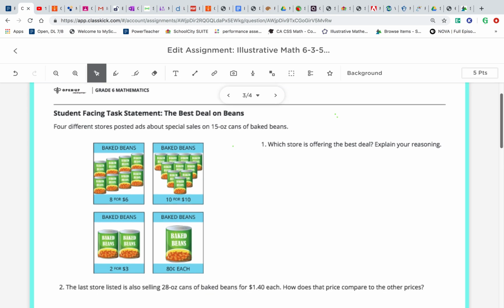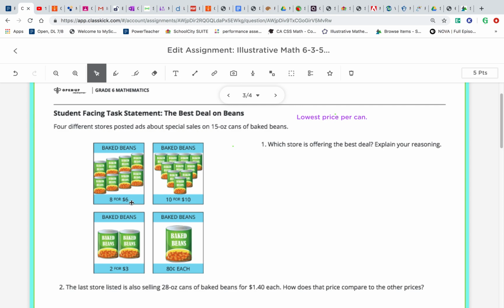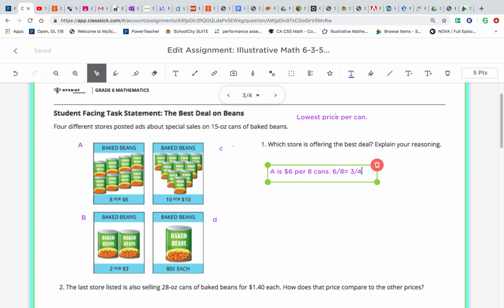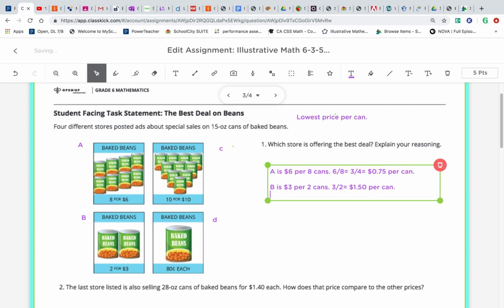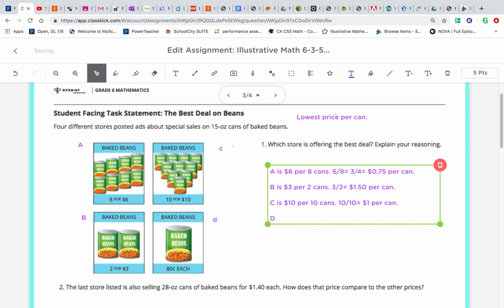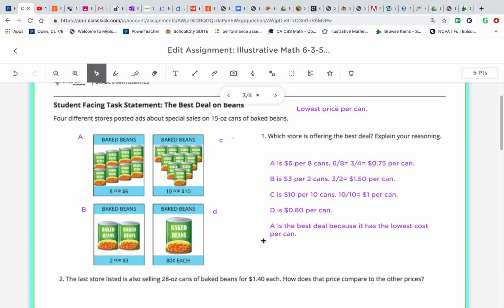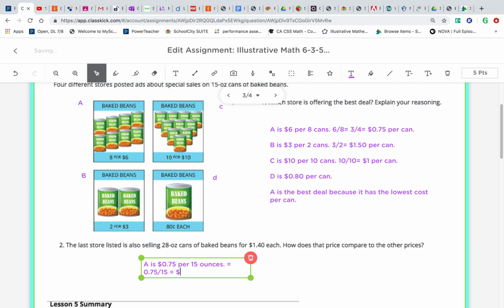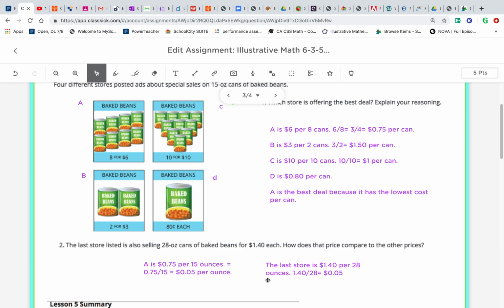6 3 5 #2